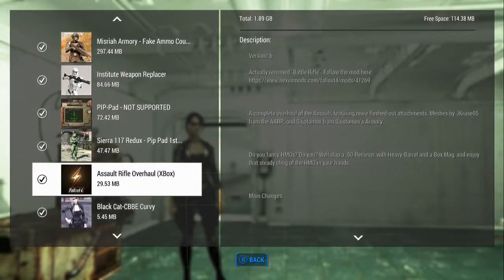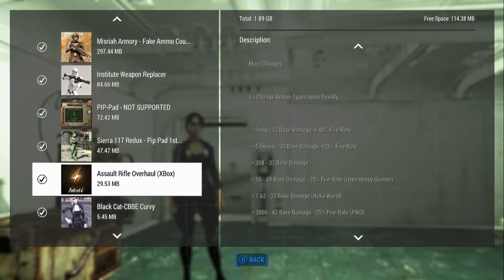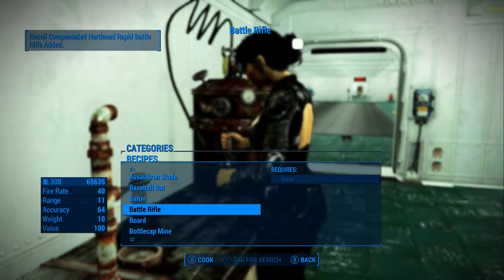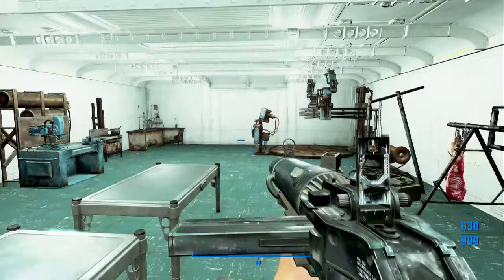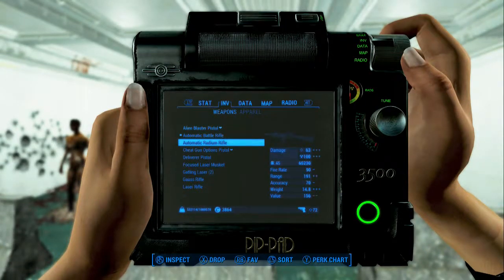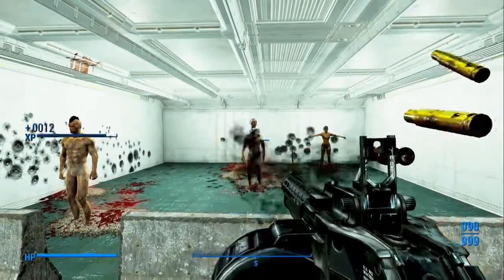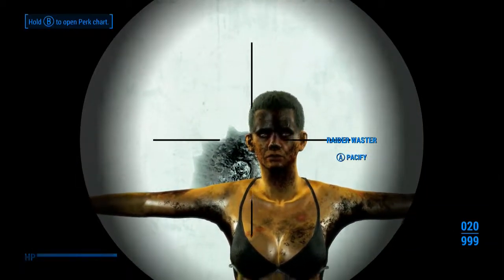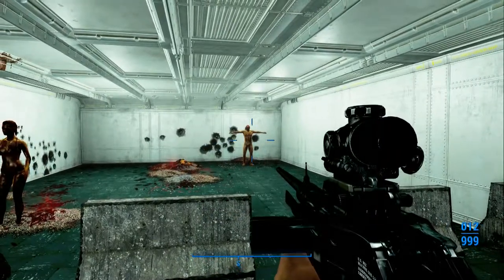Fallout 4 (mods) - Jenny - Spotlight On: Assault Rifle Overhaul (XBox)